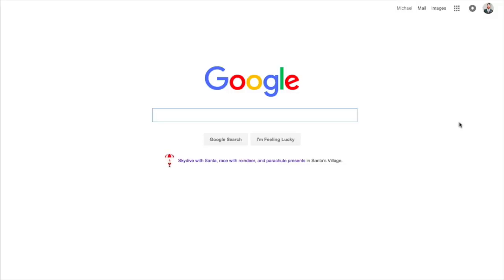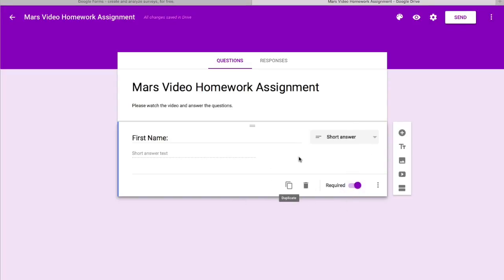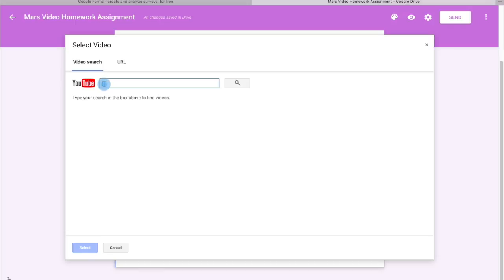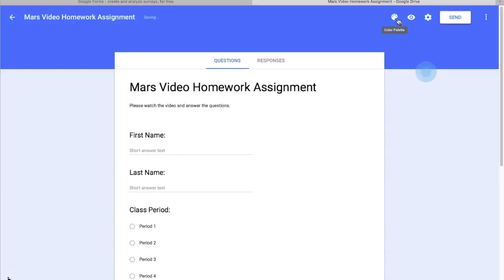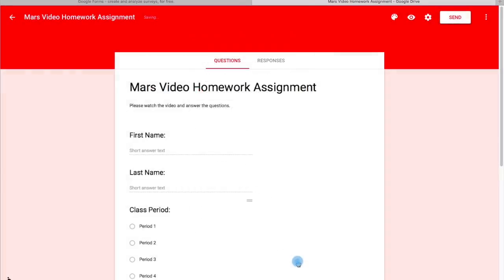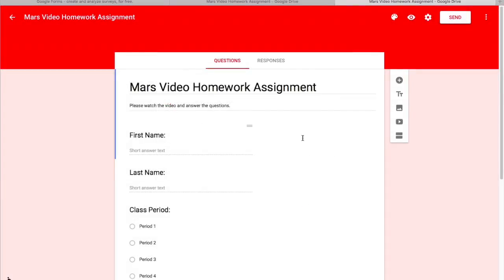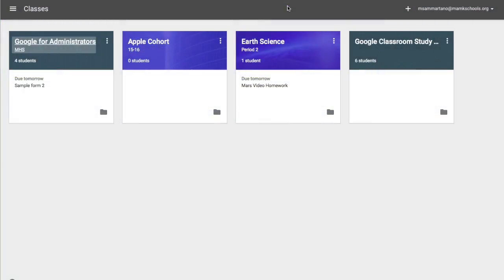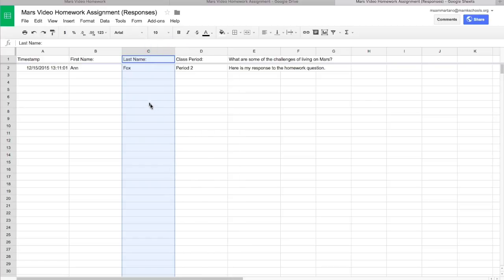Flipped Classroom with Google Forms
**Please note, all worksheets, diagrams, and other science resources can no be found in my free Earth Science app - grab it now at EarthScience.Glideapp.io. How to use Google forms to create a flipped classroom video assignment.